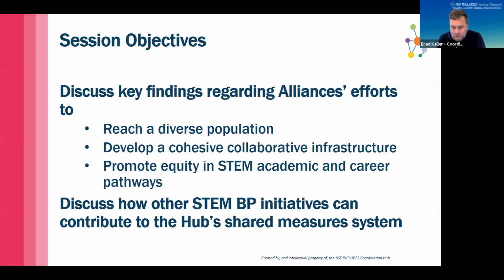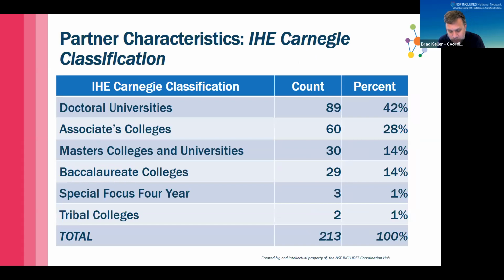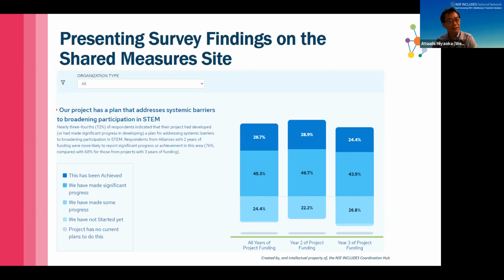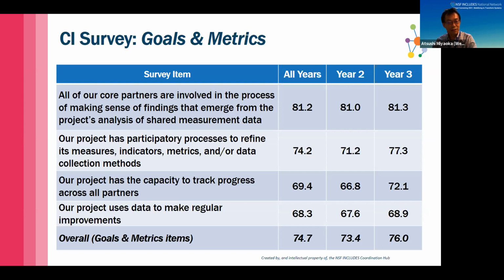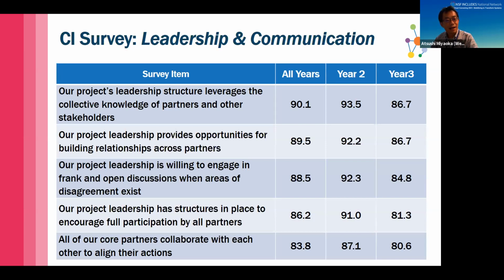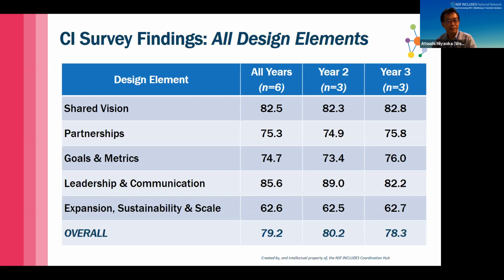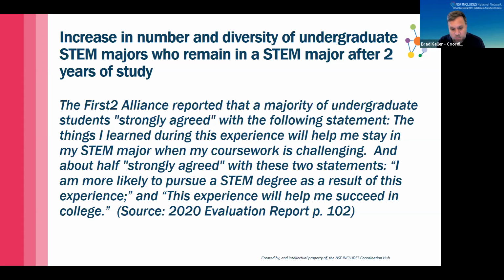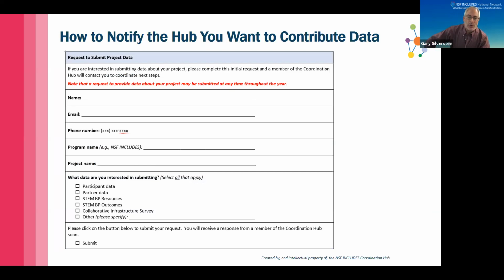Deeper Dive into Findings from the NSF INCLUDES Shared Measures _NSF INCLUDES Virtual Convening 2021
This session will provide Network members the opportunity to discuss in more detail the shared measures findings ─ including participant and partner characteristics and results from the Hub's Collaborative Infrastructure Survey. It will also provide Network members an opportunity to learn about how they can contribute to the Hub's shared measures effort.